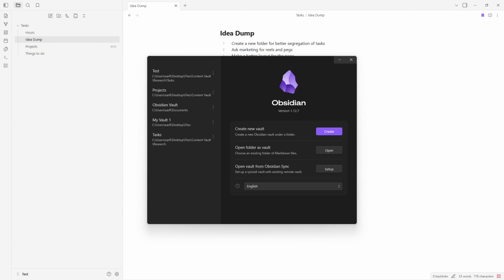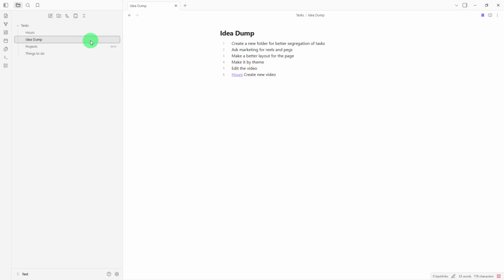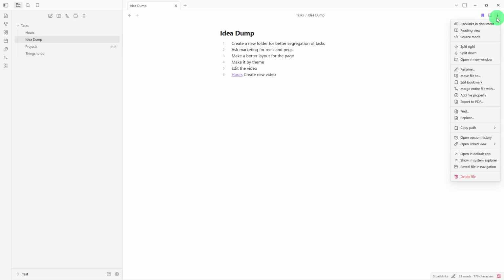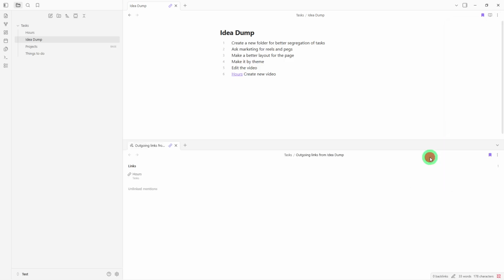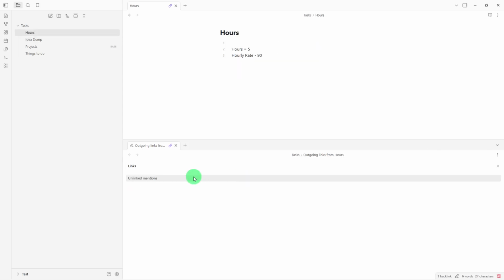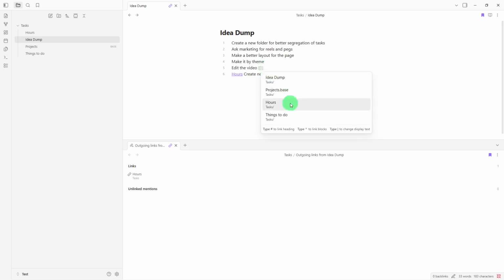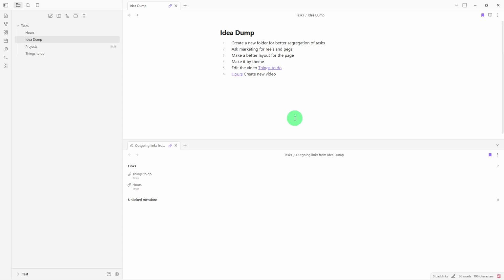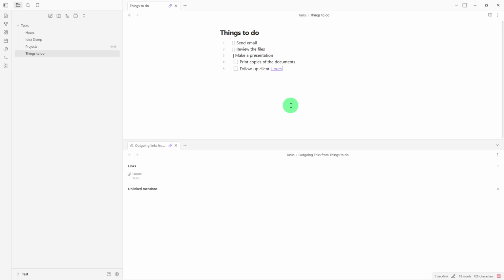How To Use Obsidian Outgoing Links [Simplified]